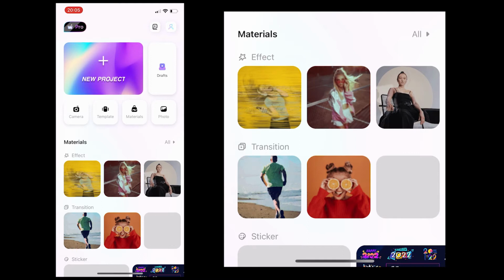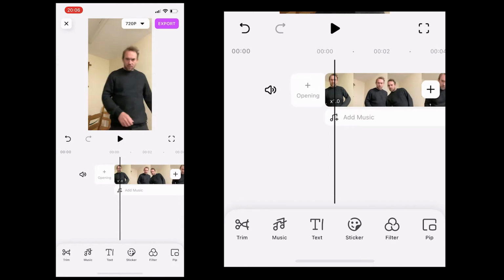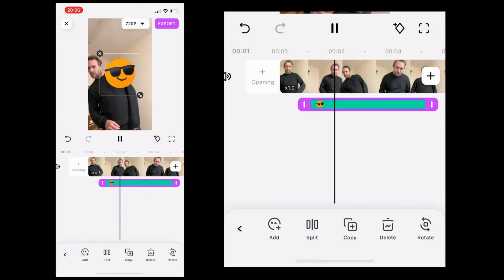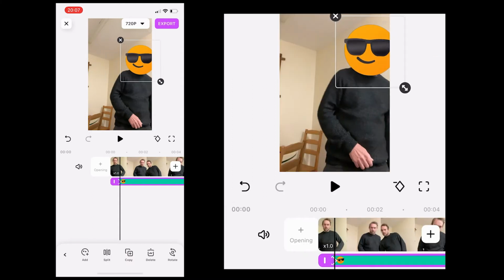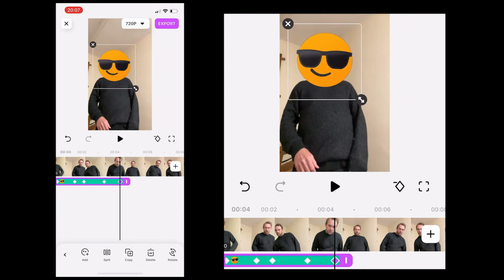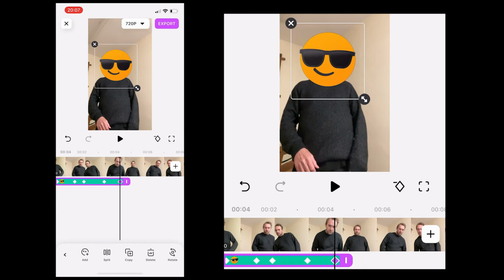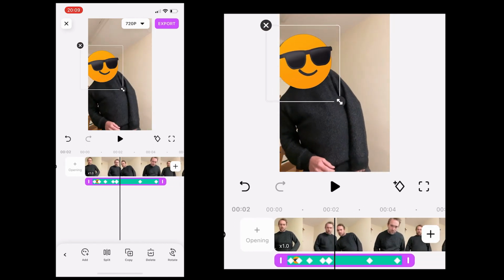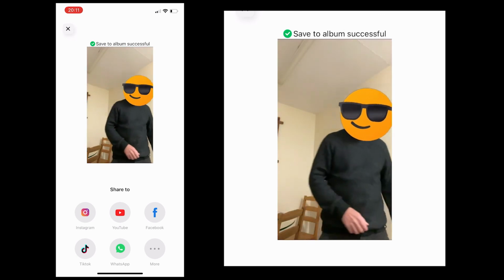How to hide a moving face using Keyframe | FilmoraGo Mobile Video Editing Tutorial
Get magical with the Telekinesis video editing pack and Masking function in FilmoraGo.

⏰ Timecodes ⏰
0:00 Use keyframe to hide a moving face
0:50 What is Keyframe in video editing
1:50 Shoot a clip and find the stickers to import
3:33 How to add keyframes and set up the motion tracking

Connect with  @neilcollinsmedia    on YouTube

FilmoraGo-video editor, video maker for YouTube has the most features that other top video editor or moviemakers, video editing apps, video cutter apps have, but it is free, more powerful, and has no ads.

1. Reading local music
2. Extract music from video
3. Recording your own voice-overs and add to video